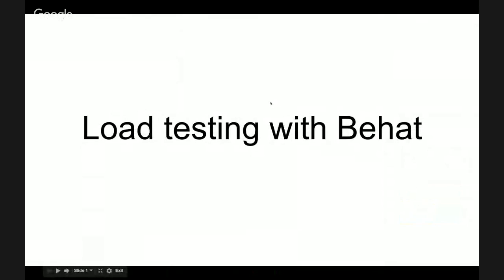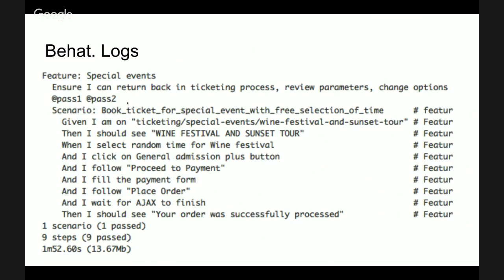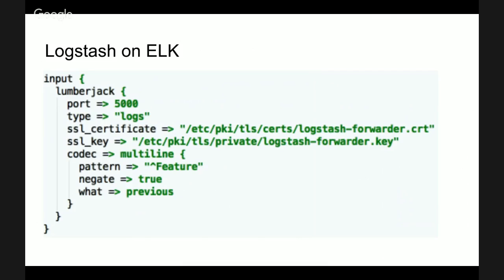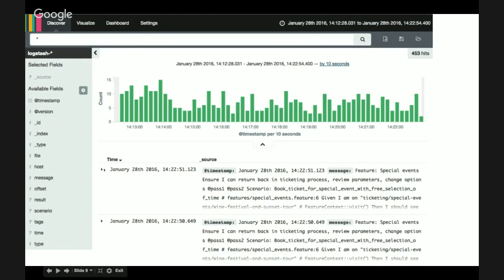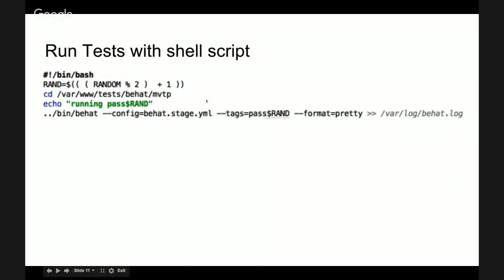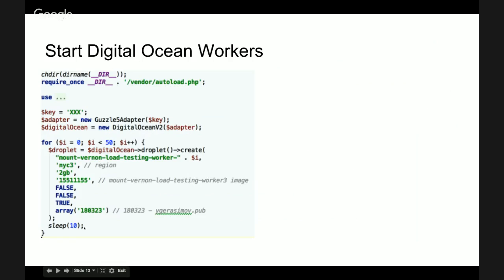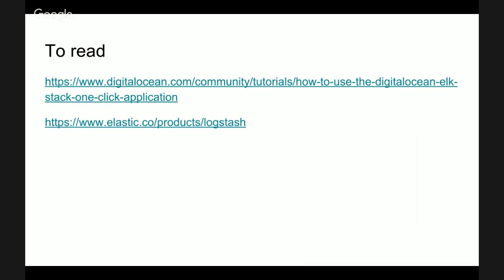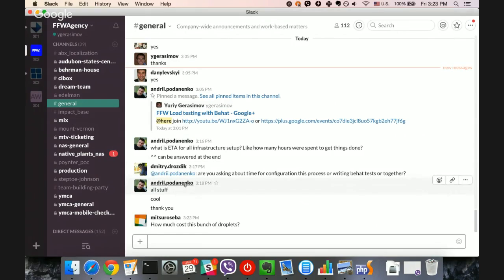FFW Load testing with Behat